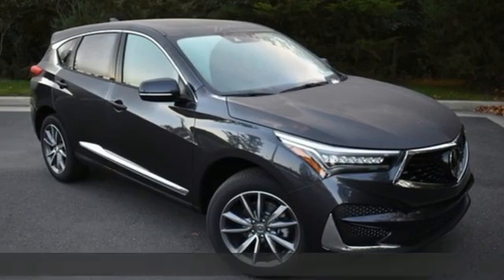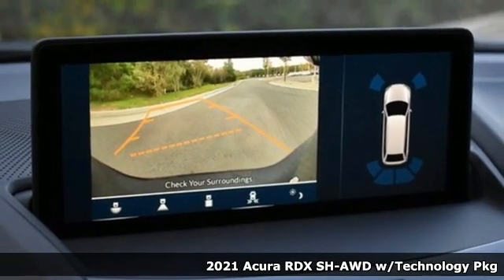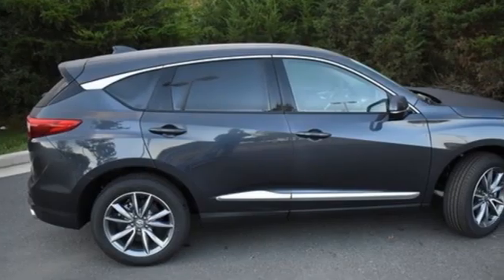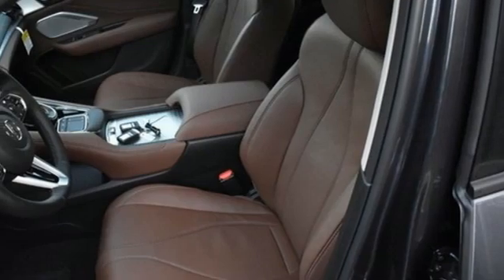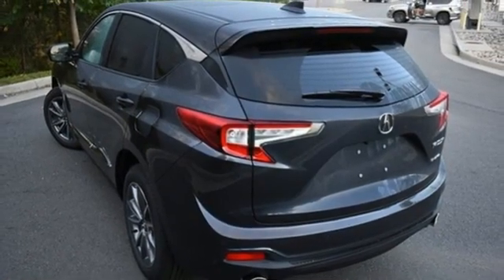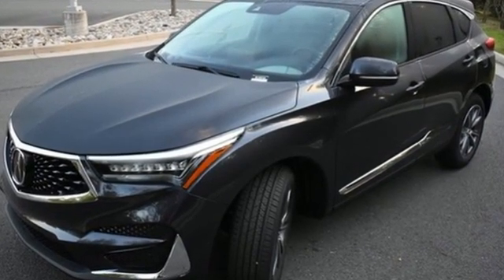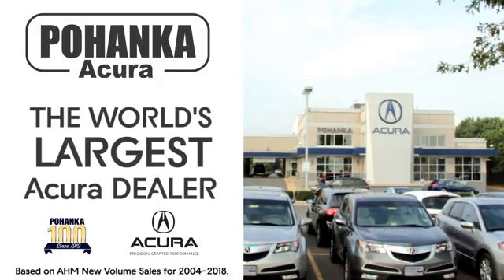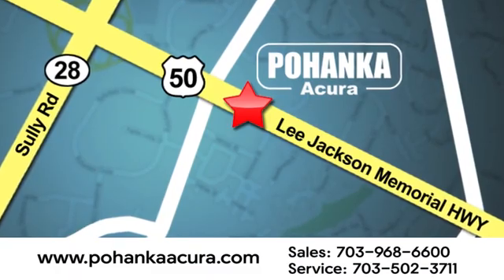New 2021 Acura RDX Falls Church VA Acura Washington-DC, DC ML046168 - SOLD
Year: 2021
Make: Acura
Model: RDX
Trim: Technology Package
Engine: 2.0L 16V DOHC
Transmission: 10-Speed Automatic
Color: Gray
Interior: Espresso
Stock #: ML046168
VIN: 5J8TC2H55ML046168
Gunmetal Metallic with leather trimmed espresso sport seats, heated front seats, 2.0T power, SH-AWD, technology package, navigation, panoramic power moon roof, satellite radio, and much more. brbrRecent Arrival! 21/27 City/Highway MPGbrbrbrWe make every effort to provide accurate information but please verify options and price with management before purchasing. All vehicles are subject to prior sale. All financing is subject to approved credit. Dealer installed options are additional. Stock photo colors, options and trim levels may vary. Not responsible for typographical errors. Published price subject to change without notice to correct errors and omissions or in the event of inventory fluctuations. Vehicles may be in transit to dealer. Vehicle photos may not match exact vehicle. Please call to confirm availability status. All prices exclude taxes, title, license, and a $899 documentation fee. Model tested with standard side airbags (SAB). Government 5-Star Safety Ratings are part of the National Highway Traffic Safety Administration (NHTSA). New Car Assessment Program **Based on model year EPA mileage ratings. Use for comparison purposes only. Your mileage will vary depending on driving conditions, how you drive and maintain your vehicle, battery pack age/condition, and other factors.

Address:
13911 Lee Jackson Highway